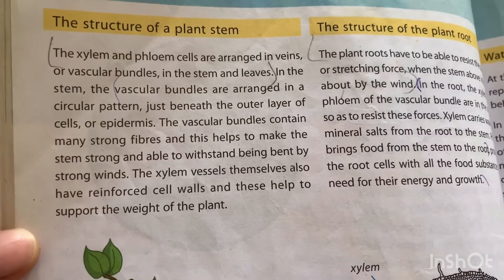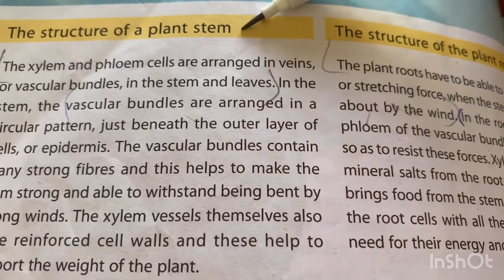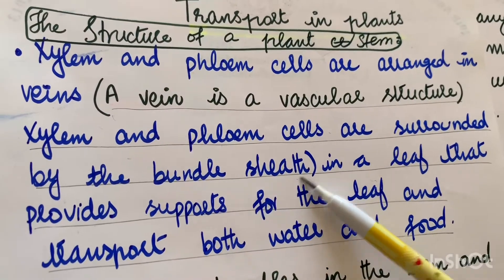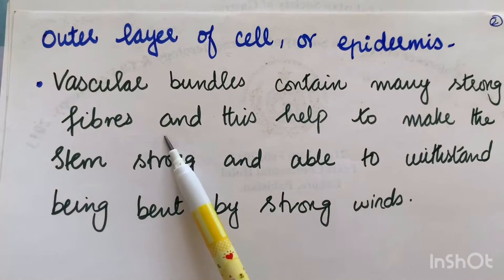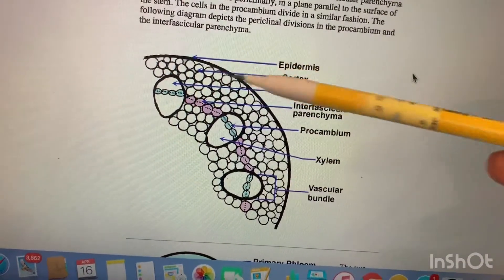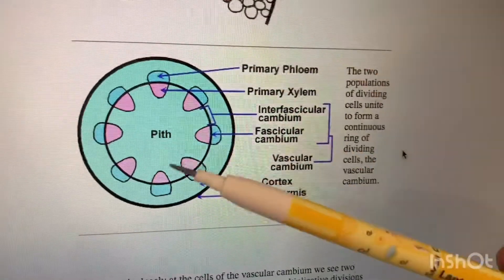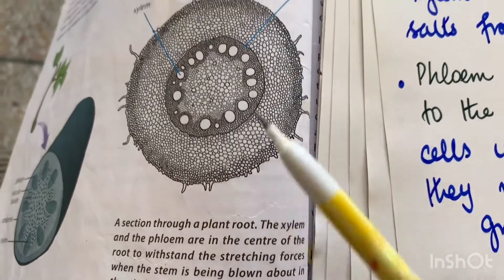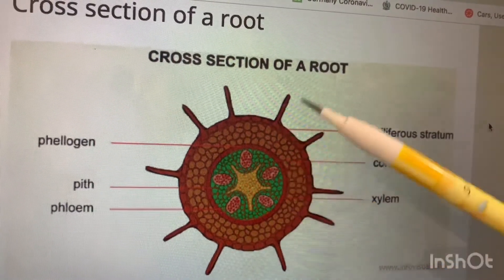Transport in plants :Grade:7|Lecture:8|Subject:Science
•The structure of plant stem
•The structure of plant root

American lyceum international school

Peace ✌🏻